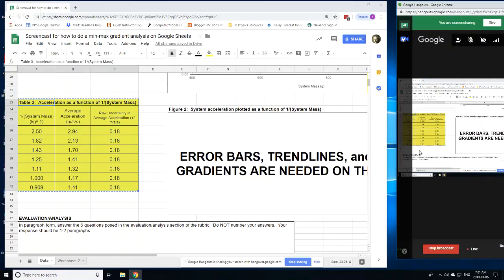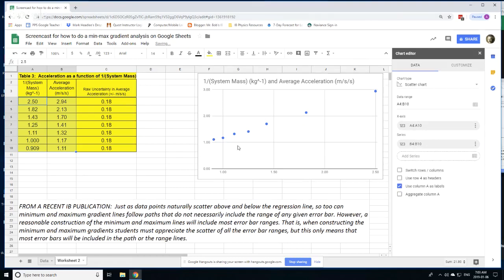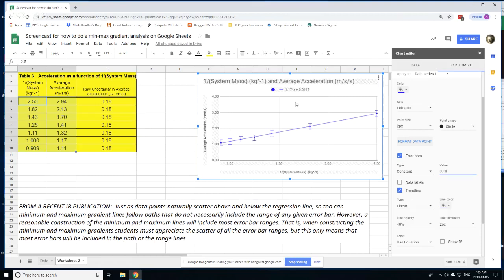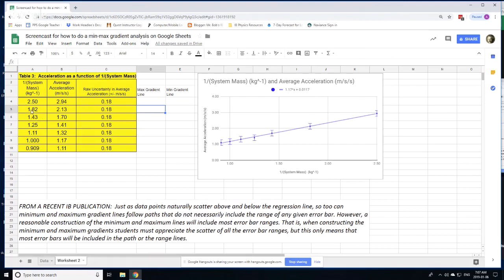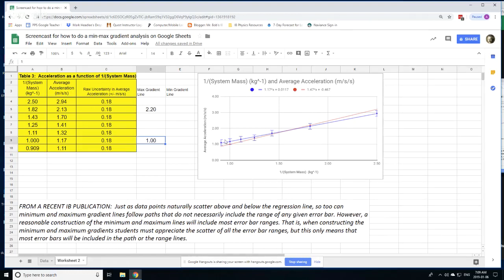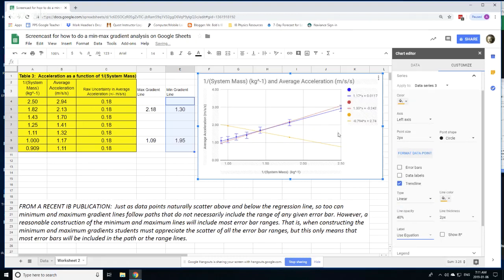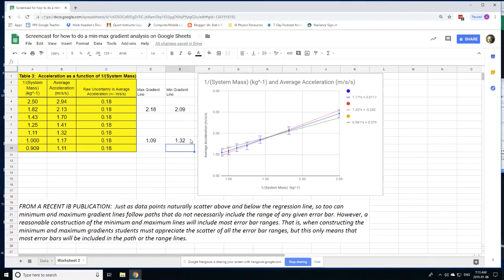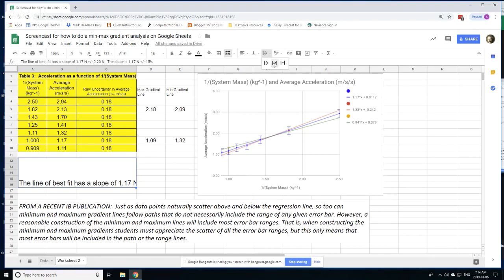How to create a min-max gradient analysis on Google Sheets with Mr. Bob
Mr. Bob walks students through how to perform a min-max gradient analysis on a data set